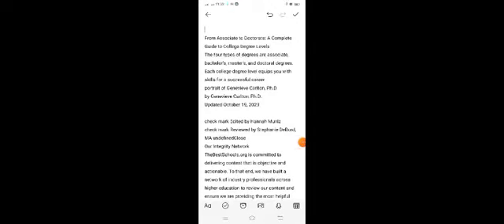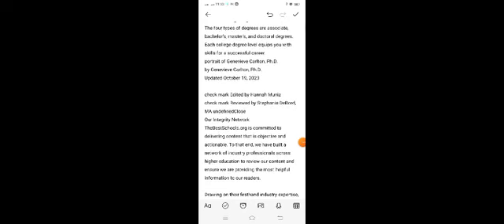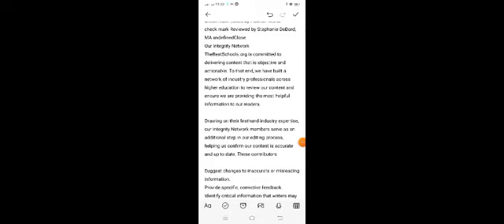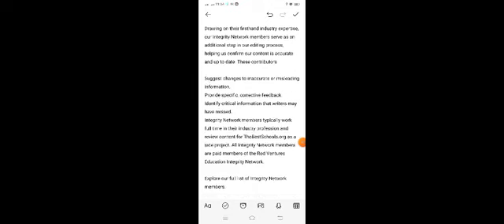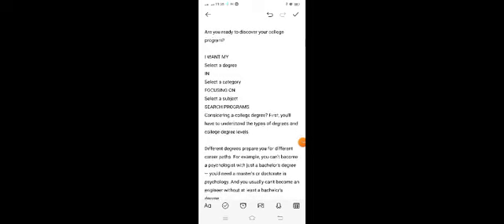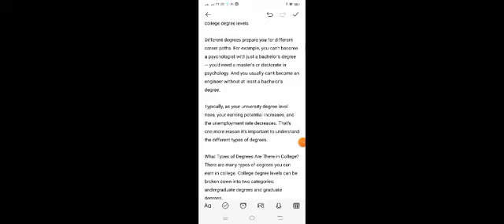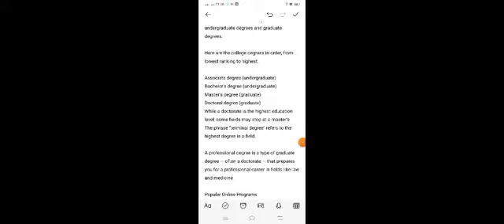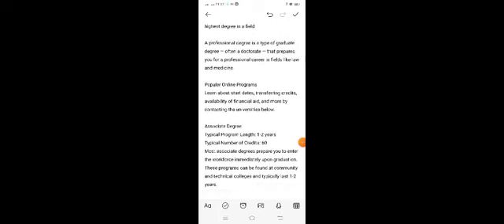Best jobs With an Associate's Degree In USA-Washington DC || Full Guide About Associated Degree